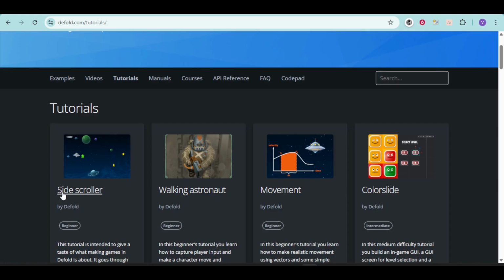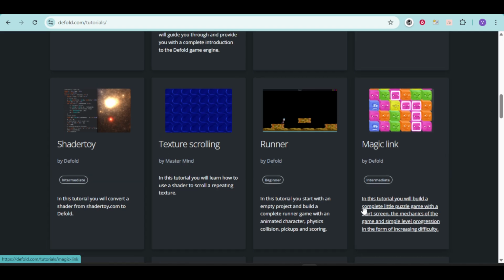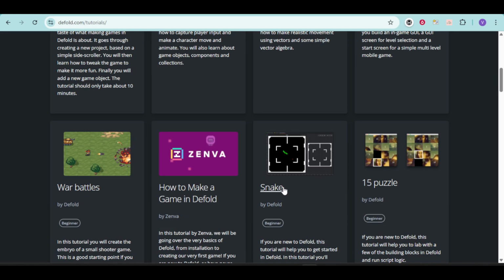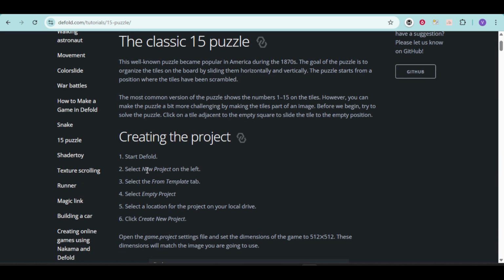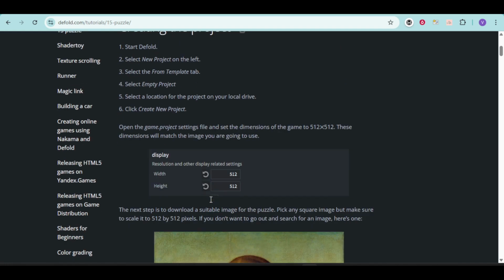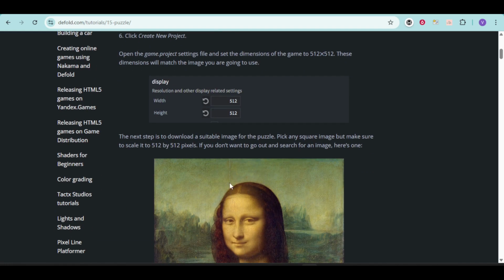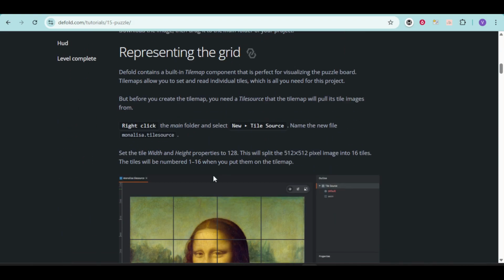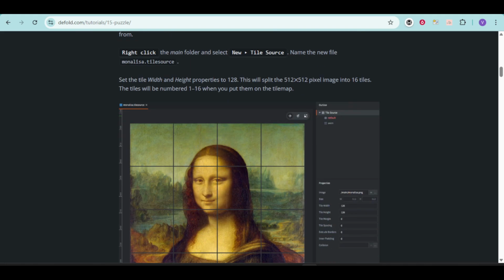How to Use Defold Game Engine [Beginner Tutorial]